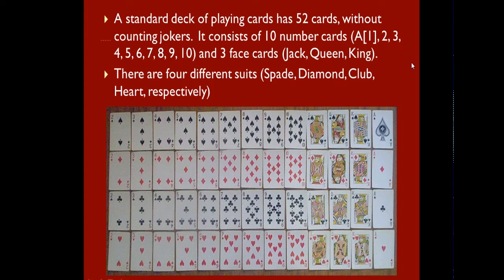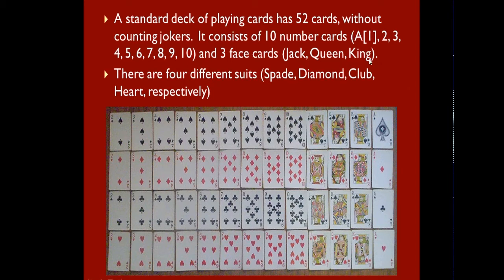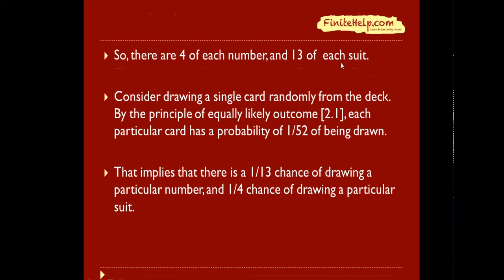Deck of Cards - Finite Math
Finite Help is dedicated to helping students learn faster and party longer. Our goal is to teach you finite math as quickly as possible with the highest retention possible so that you can spend LESS TIME ON HOMEWORK AND MORE TIME HAVING FUN and still get good grades.